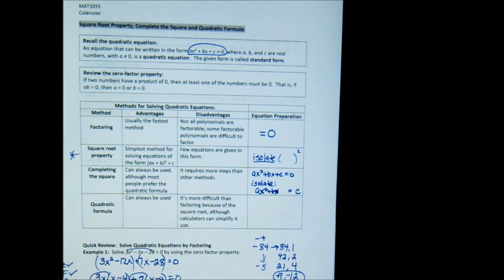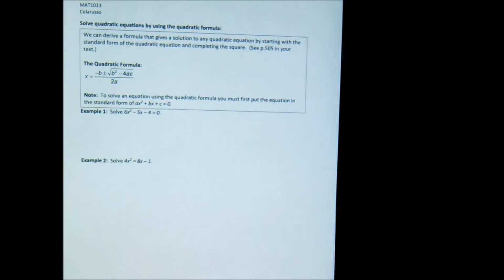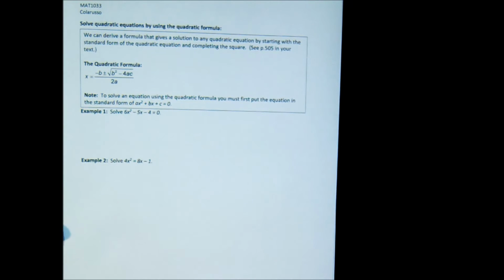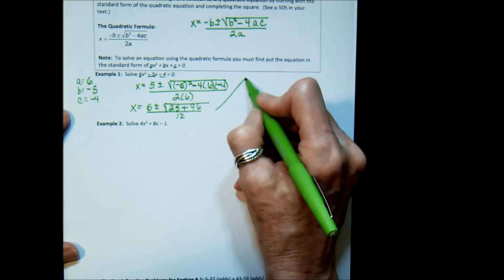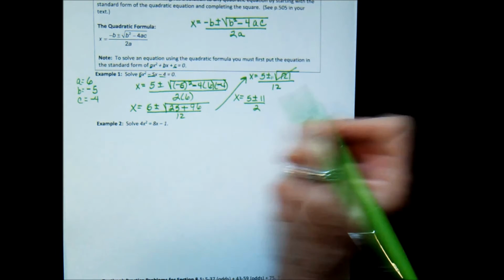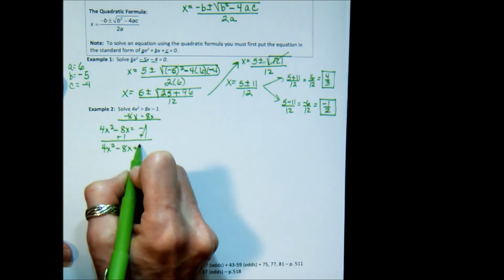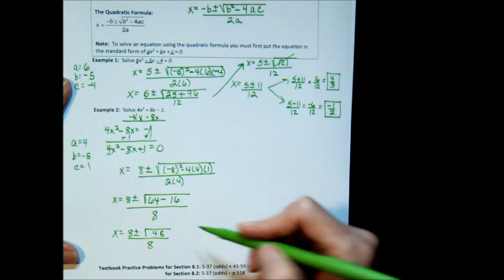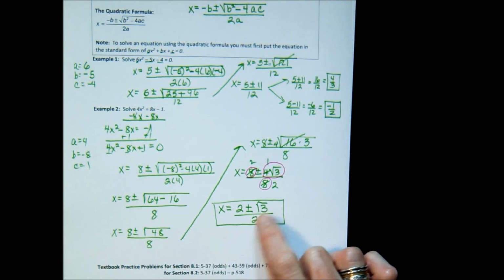M5 Solve Quadratic Equations 3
Module 5 Solve Quadratic Equations by Using the Quadratic Formula